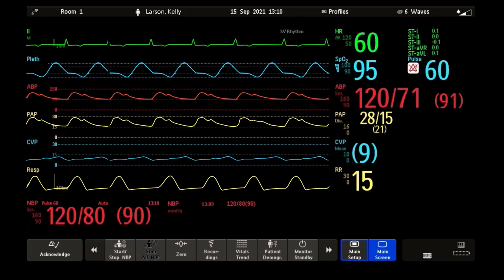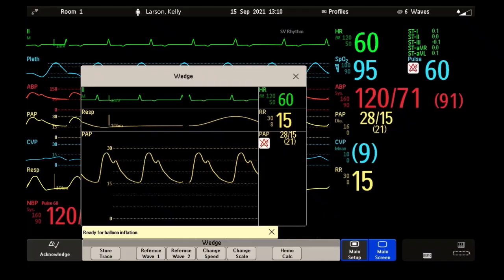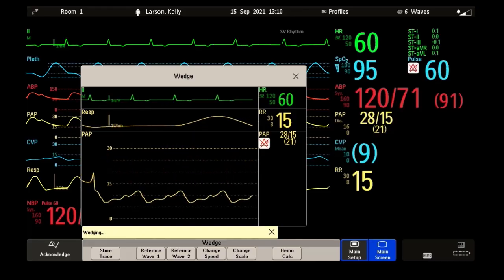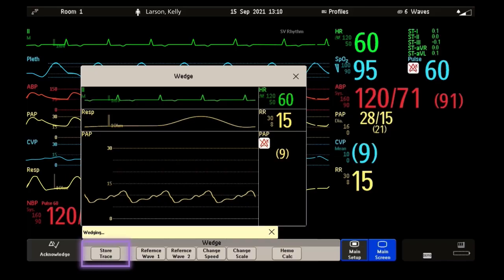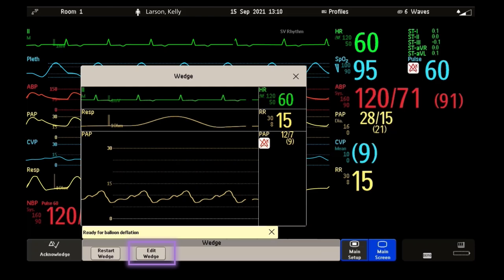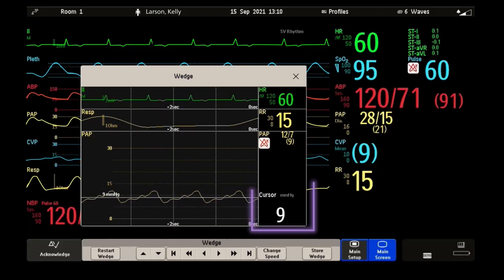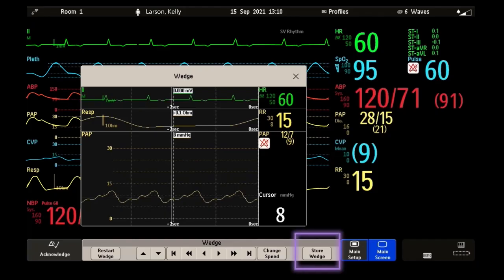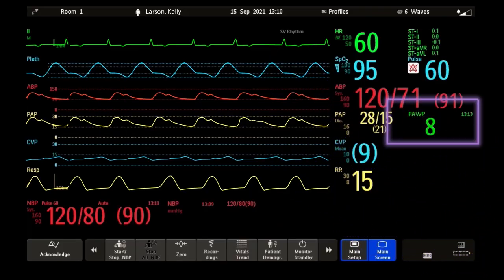Perform a PAWP procedure with the IntelliVue patient monitor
After watching this video you will be able to perform PAWP procedure.

This video shows how to perform the process on Philips IntelliVue patient monitor with software revision N. However, all steps are applicable for newer revision P.

This video is part of Philips Hospital Patient Monitoring  Clinical Learning Journeys education program.
To learn more contact a Philips representative.